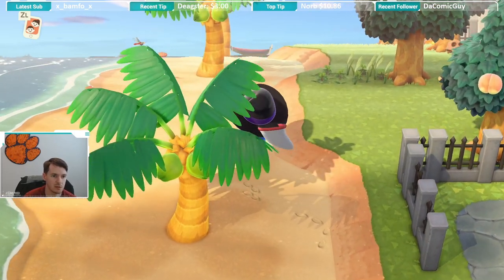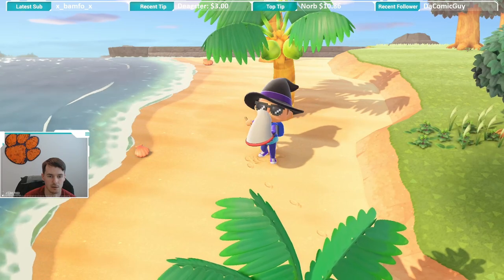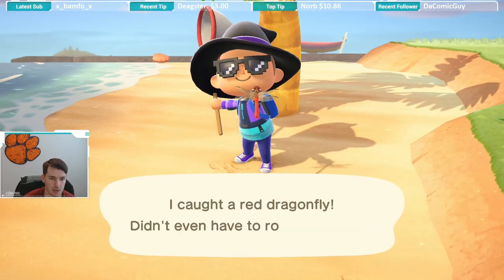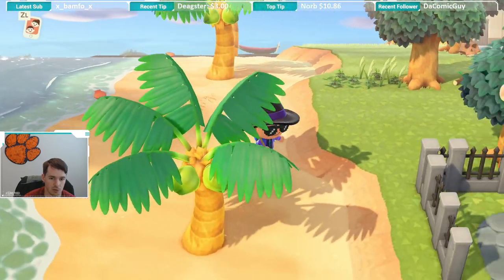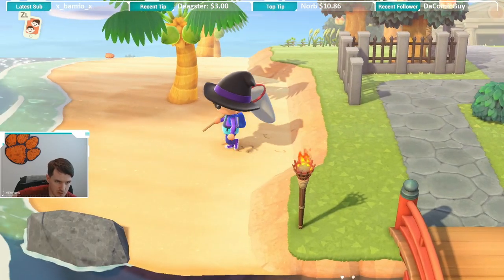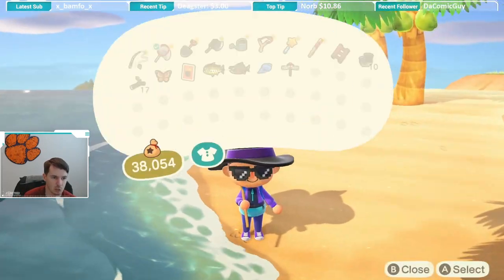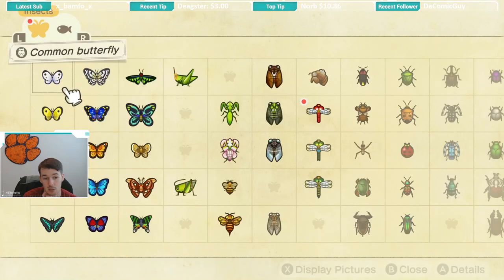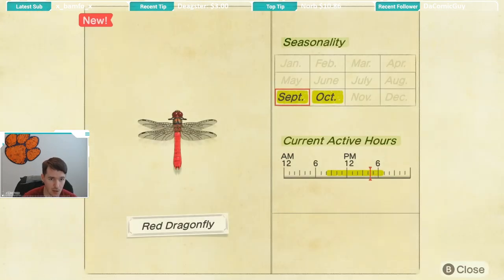How to Catch a Red Dragonfly | Red Dragonfly ACNH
I caught a Red Dragonfly in Animal Crossing New Horizons and I am going to tell you how!

Follow KingRyRex!